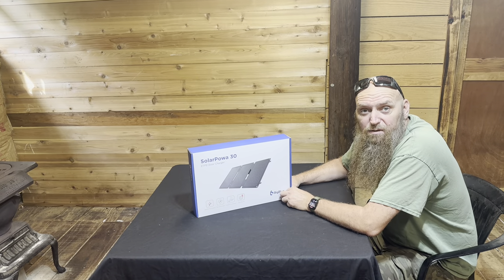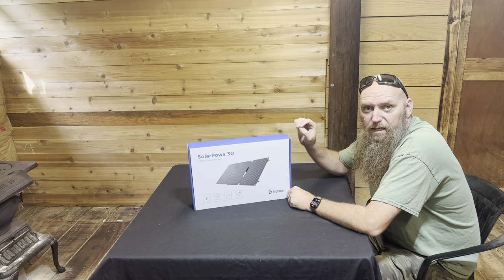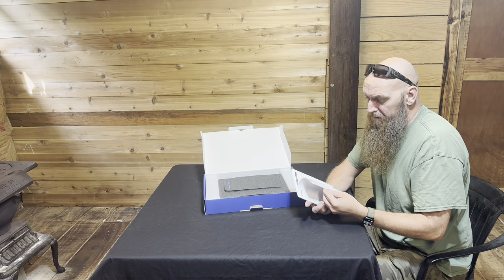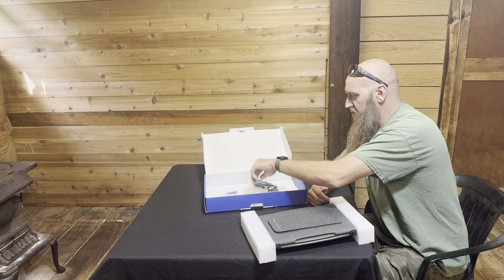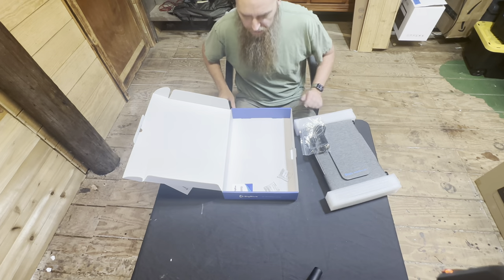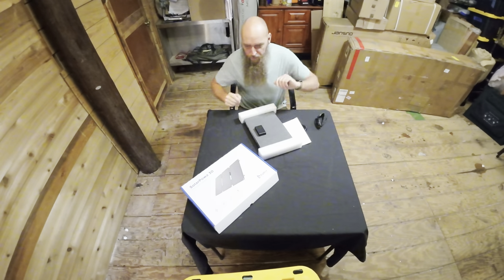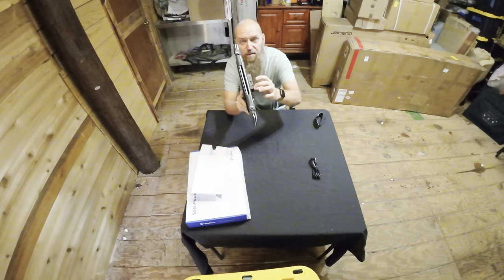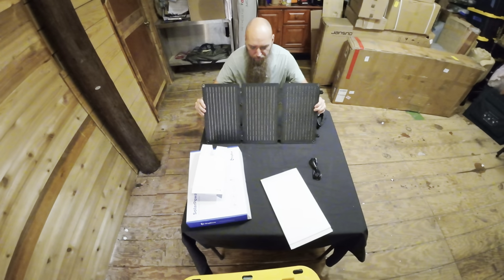BigBlue SolarPowa 30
The new SolarPowa ETFE - Solar Charger series; consisting of SolarPowa 30, 20, and 10, is faithful to the original blueprint as one of the most superior fast-charging clean energy of all time, whilst making full use of modern technologies to elevate its performance to an entirely different level in adapting to your adventures – denoted as Solar Diva.